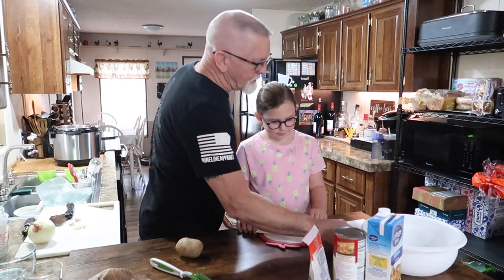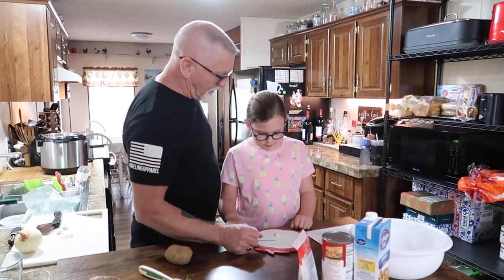Homeschool With Us: Getting it ALL Done!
We just got home from vacation and we have a ton of chores to do. We need to unpack, do laundry, get work done, and homeschool. Come along as we get it all done.